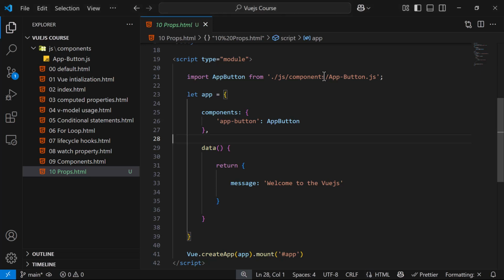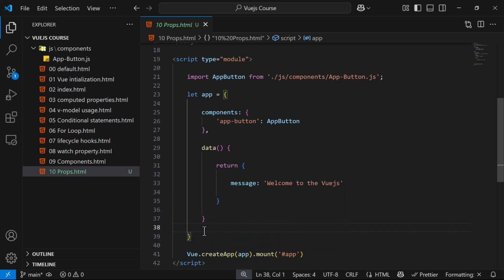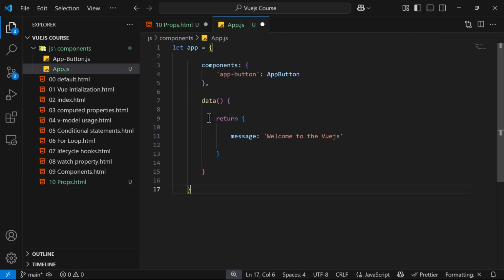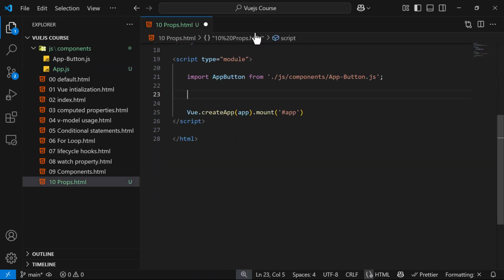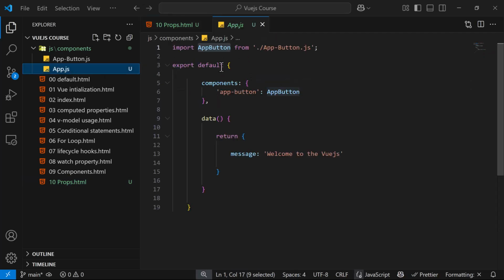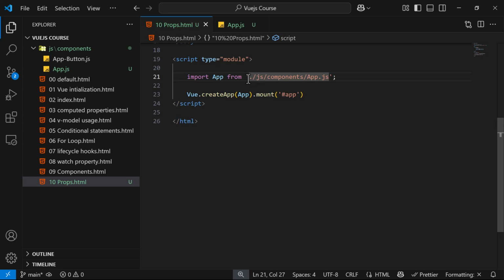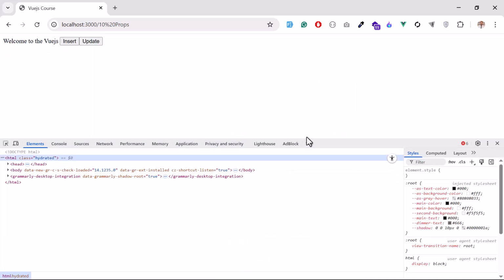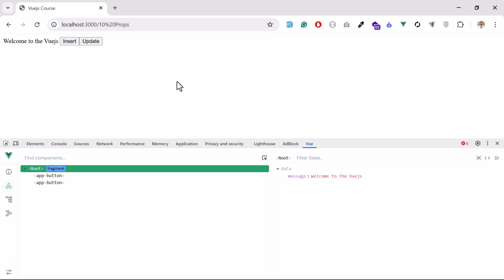#11 Split Logic into Component | Php Laravel